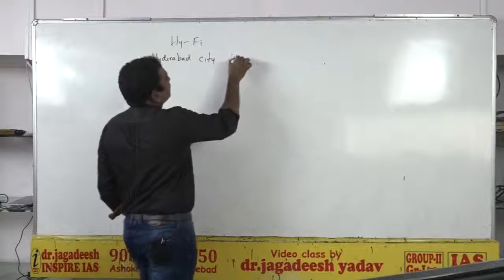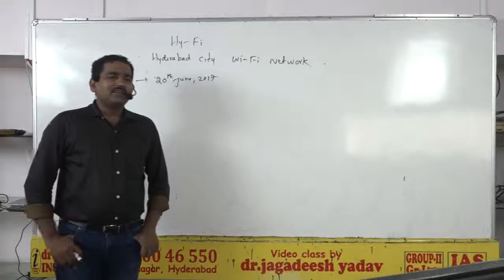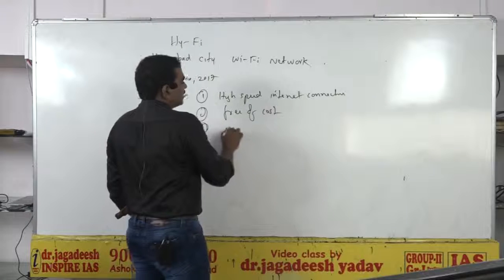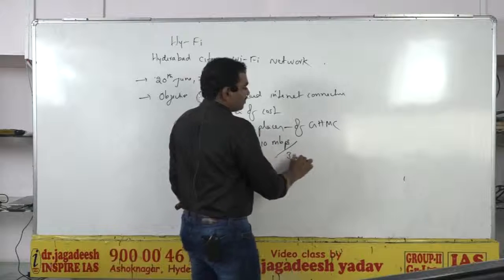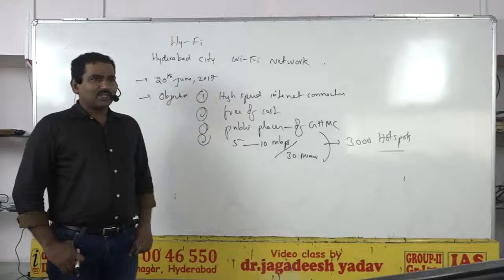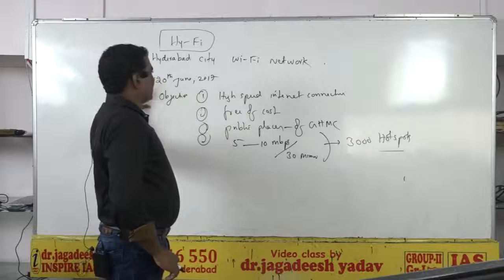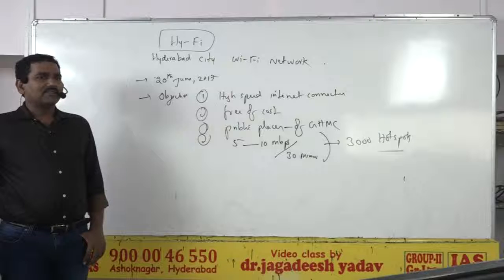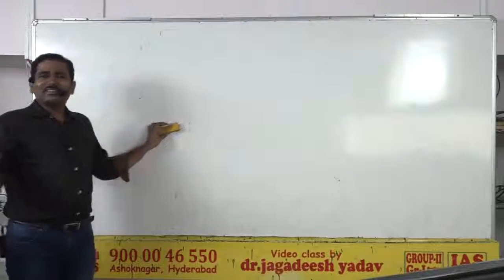3-25 Telangana Information Technology Policies English Medium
Telangana Economy Group-2